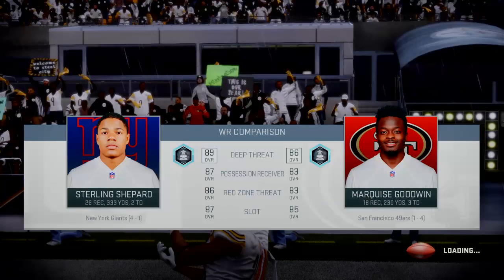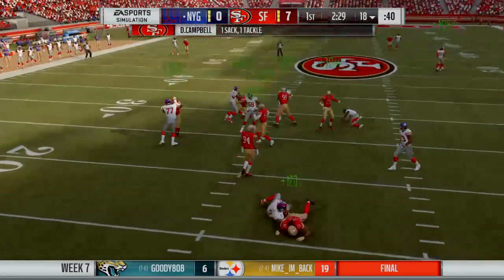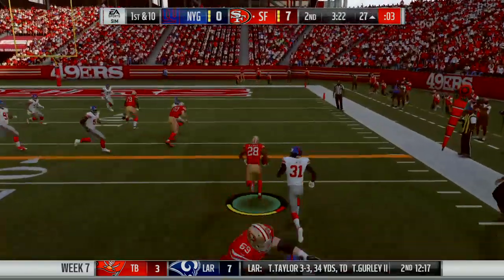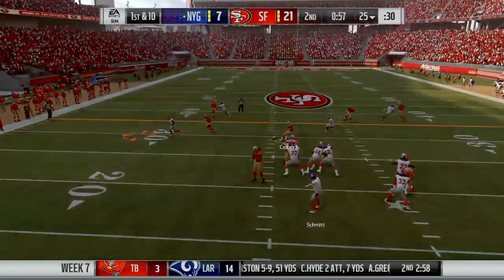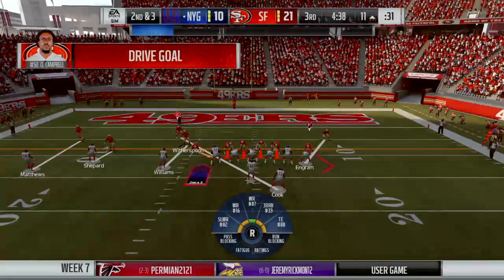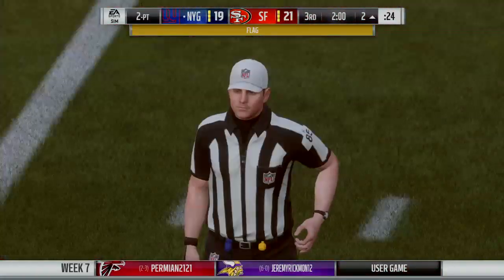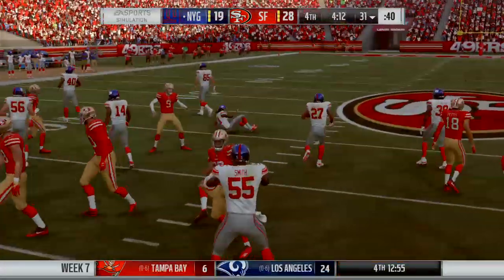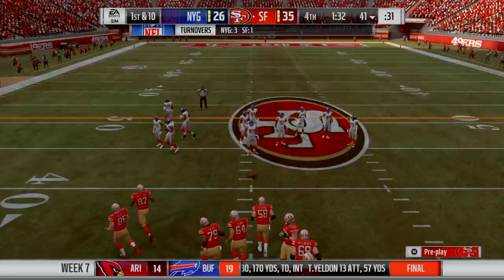vee625's Live PS4 Broadcast